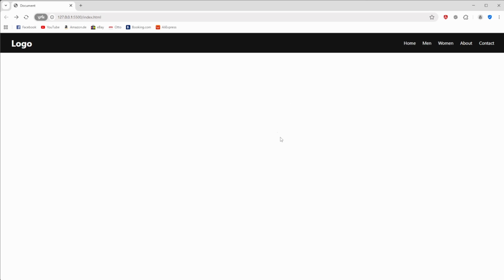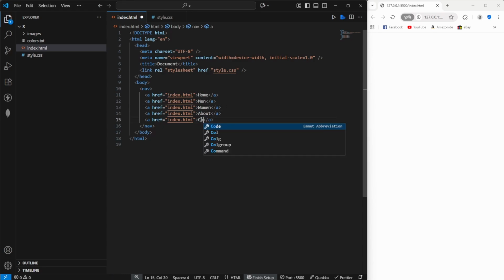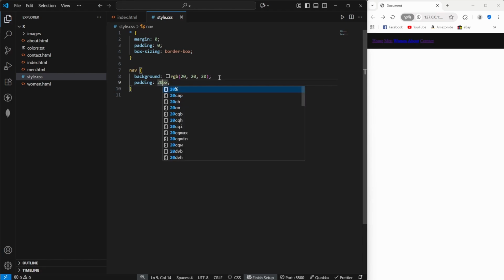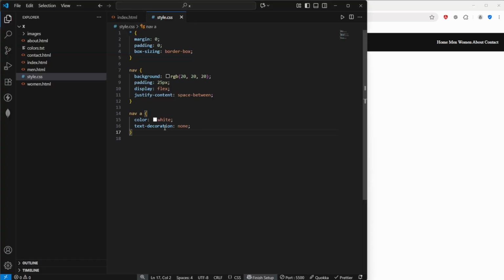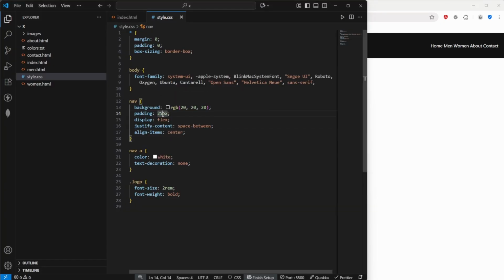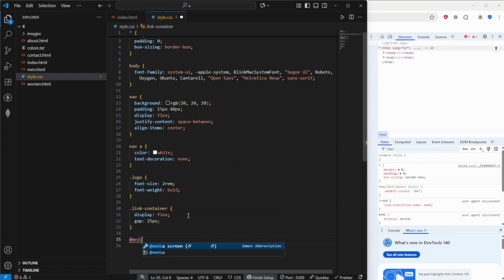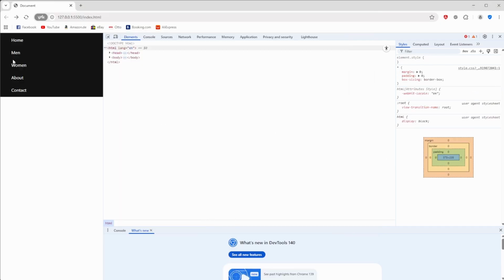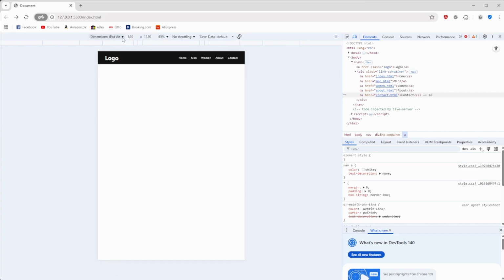How To Create A Responsive Navigation Menu In HTML & CSS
In this tutorial, you’ll learn how to create a fully responsive navigation menu using only HTML and CSS. We’ll build it step by step, making sure it adapts perfectly to all screen sizes. This is a frontend-only project, perfect for beginners who want to improve their responsive web design skills.